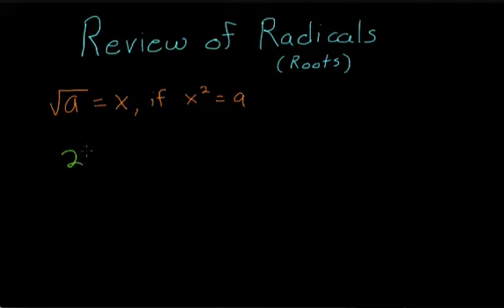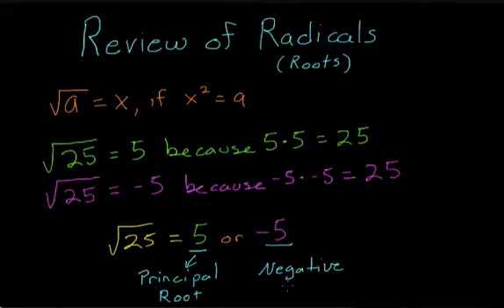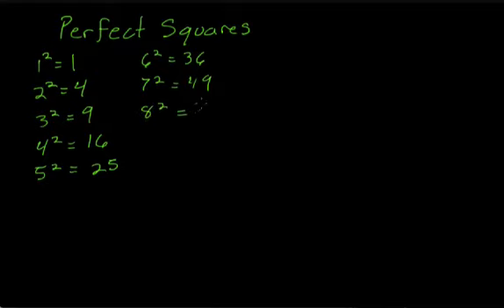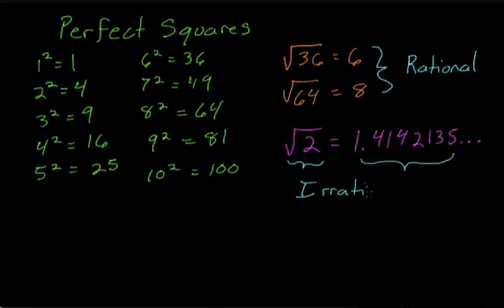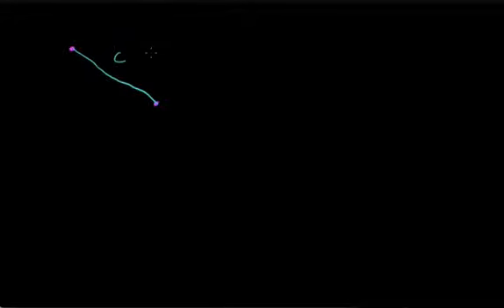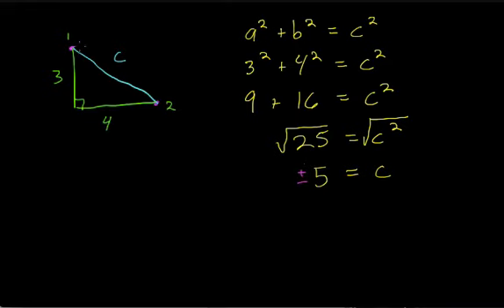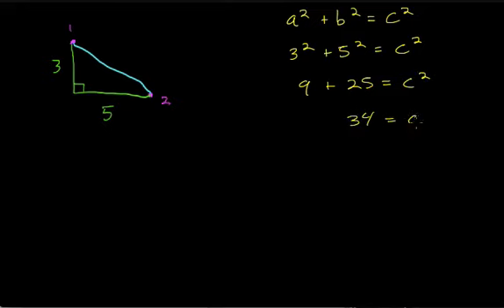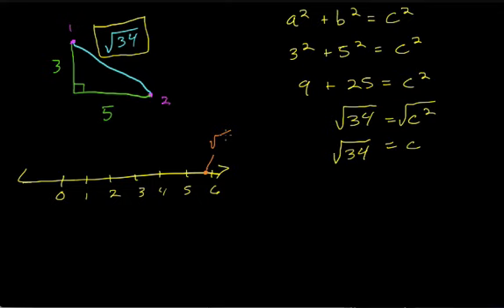Review of Radicals